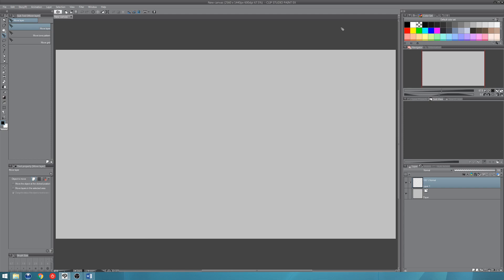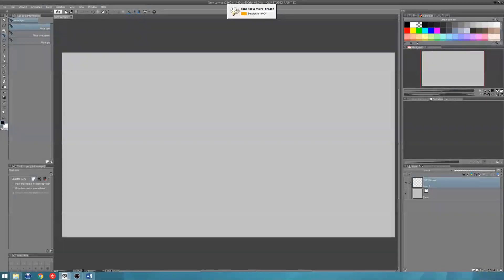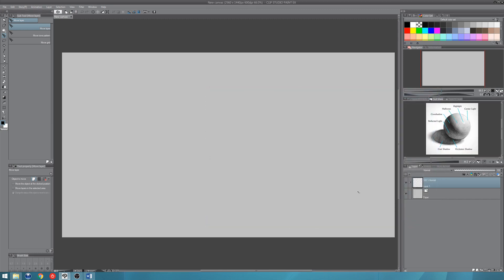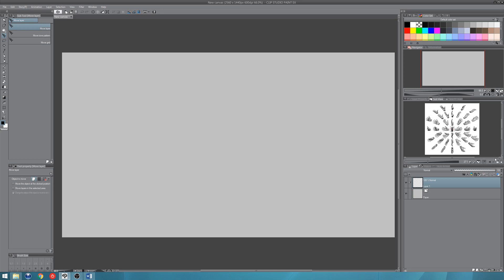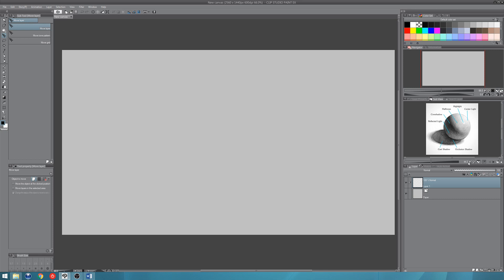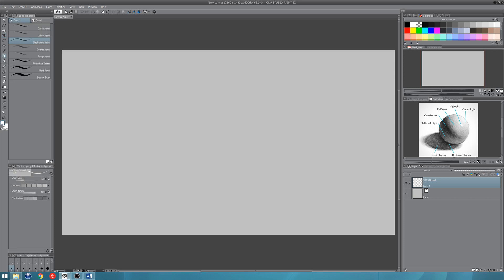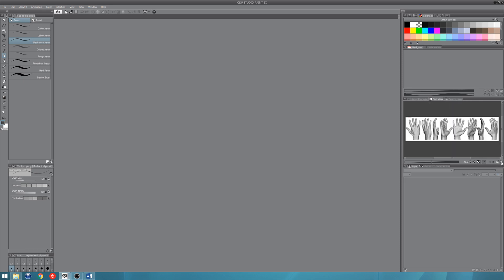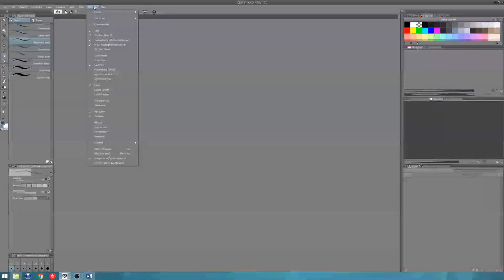How to Use Clip Studio Paint's Subview Window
This is a hidden feature of Clip Studio Paint that's great for getting references images to display alongside your canvas while you're working.